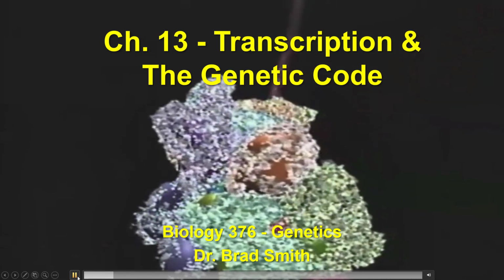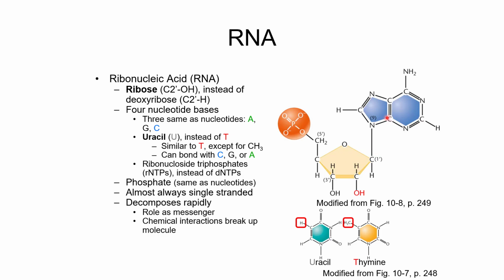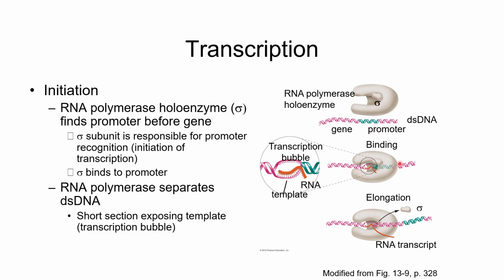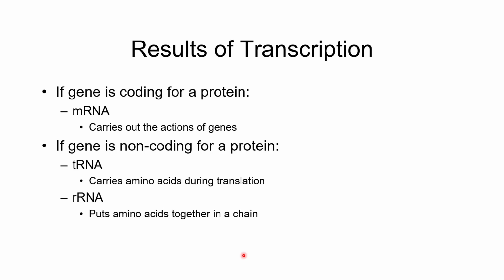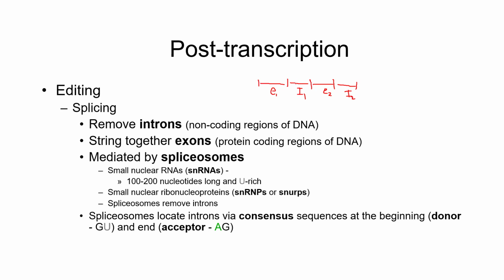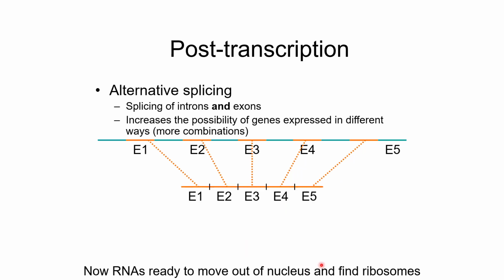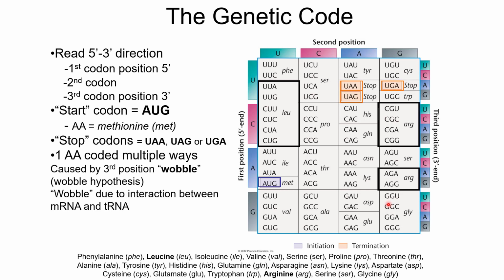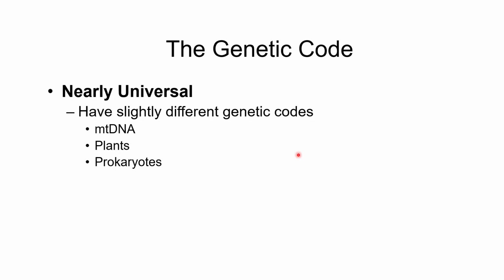Ch. 13 - Transcription and the Genetic Code